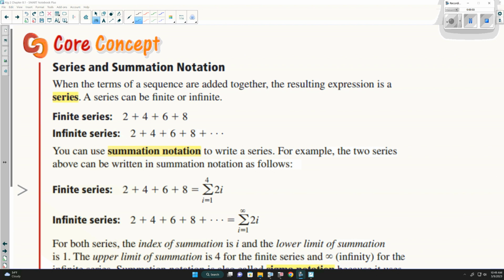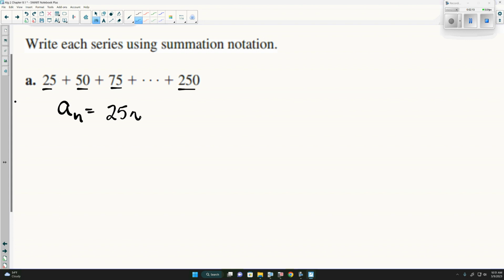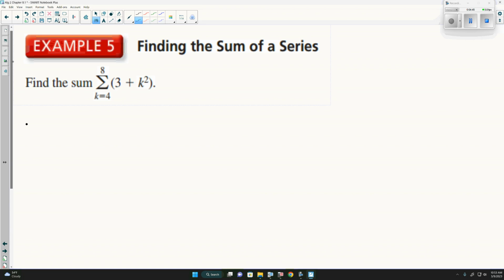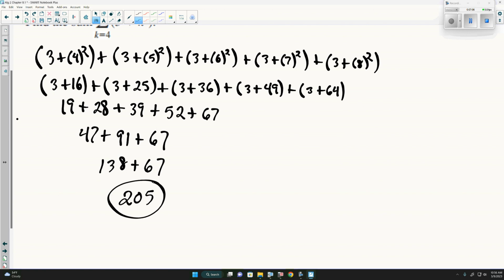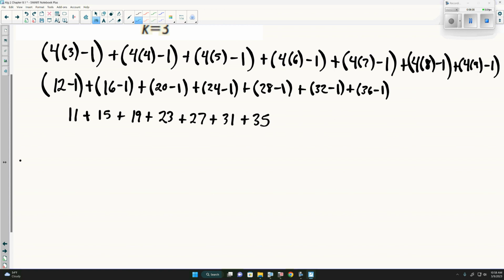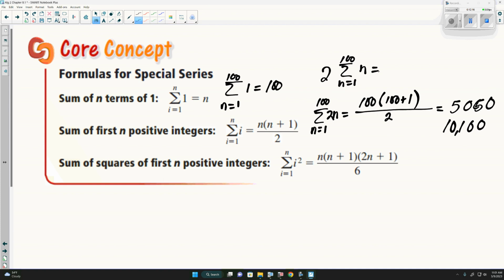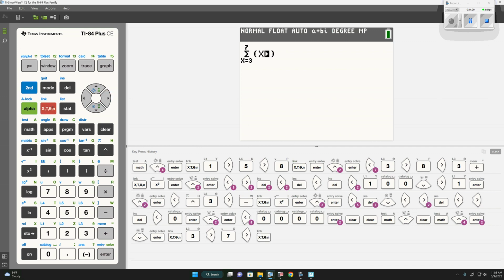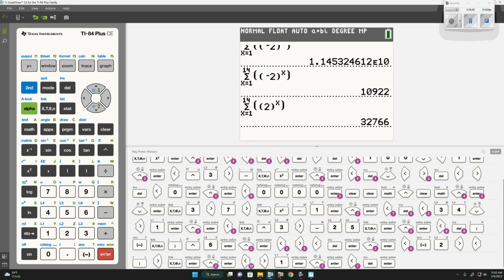Algebra 2 Chapter 8.1 (2)